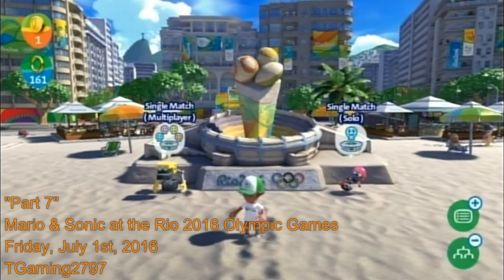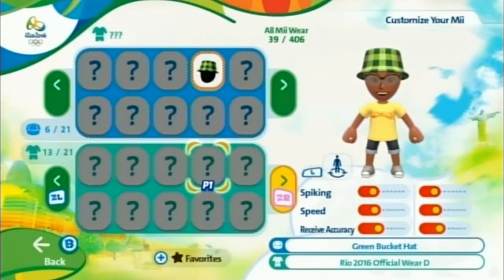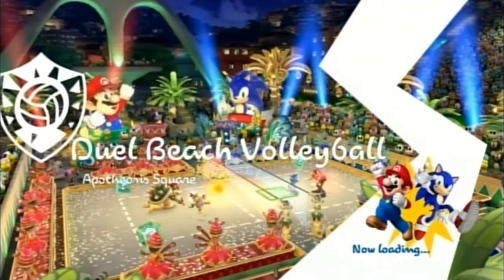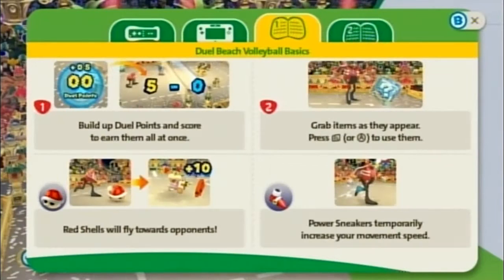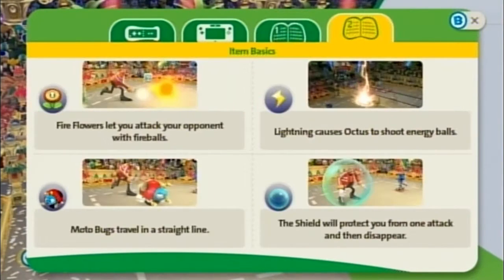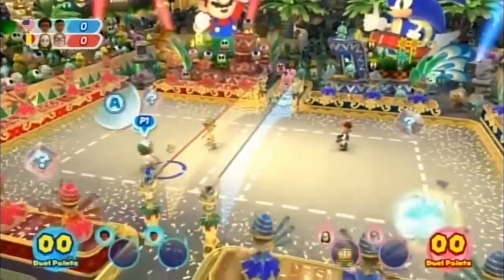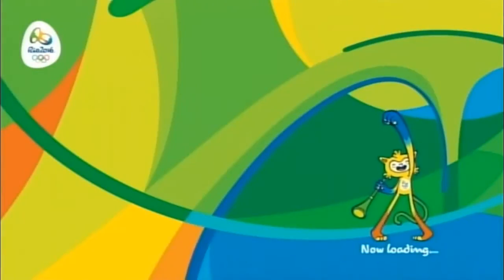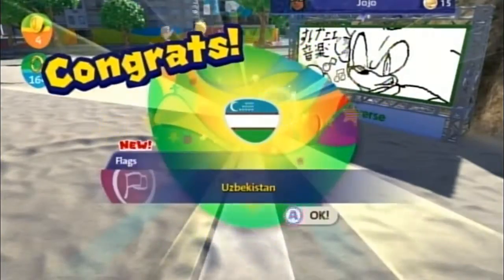Let's Play Mario & Sonic at the Rio 2016 Olympic Games Part 7 (Wii U) [HD]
TajMahal Gaming
Mario & Sonic at the Rio 2016 Olympic Games